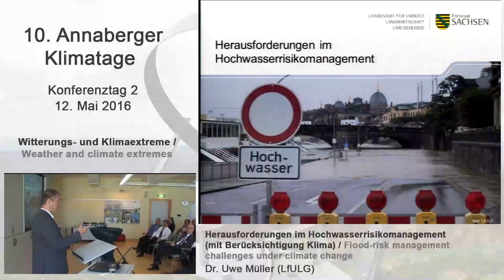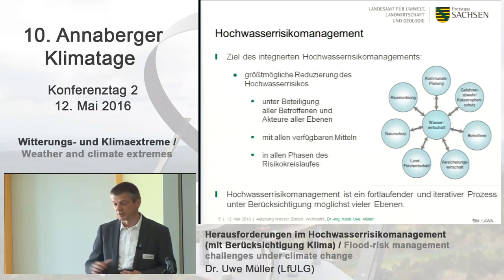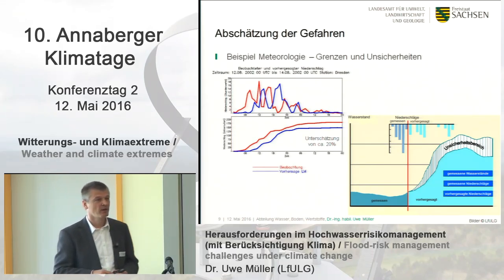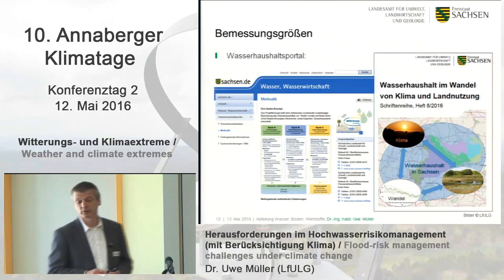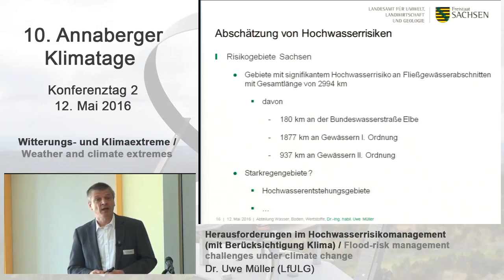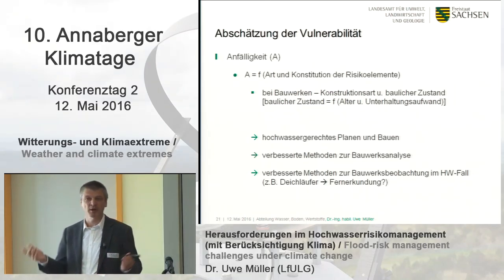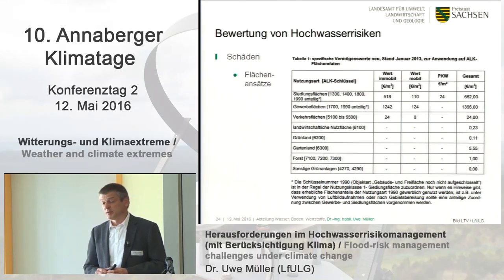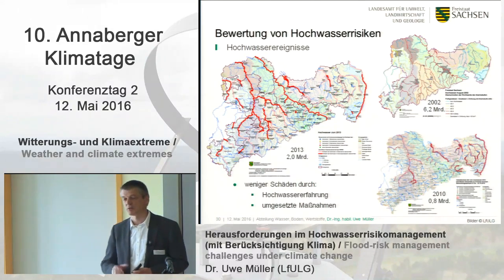Uwe Müller (LfULG) - 10th Annaberg Climate Days 2016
Speaker: Dr. Uwe Müller, Sächsisches Landesamt für Umwelt, Landwirtschaft und Geologie

Topic: Flood-risk magangement challenges under climate change.